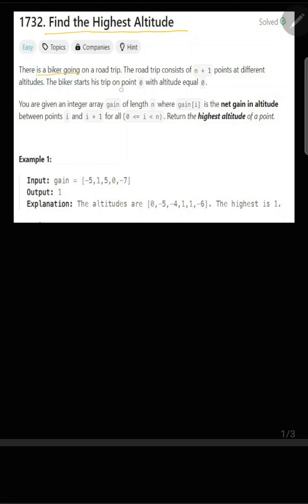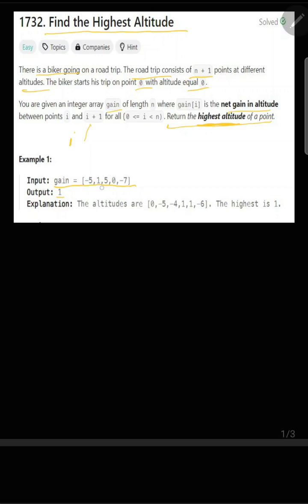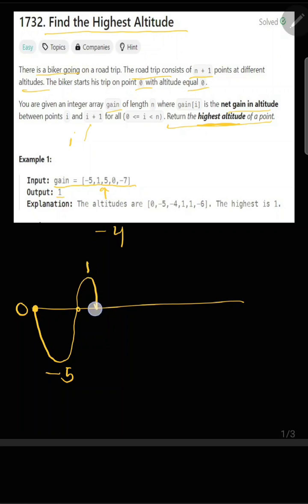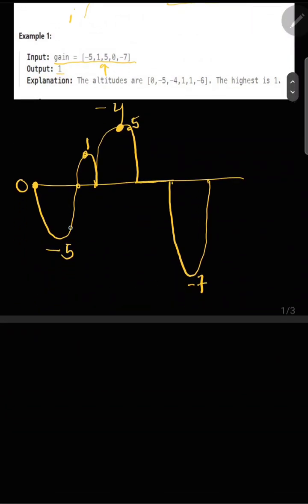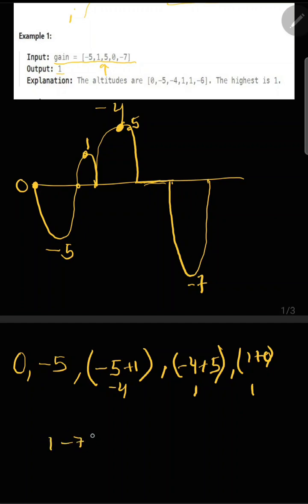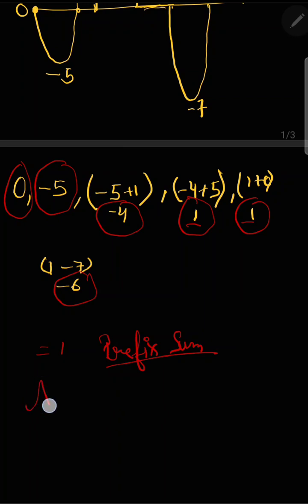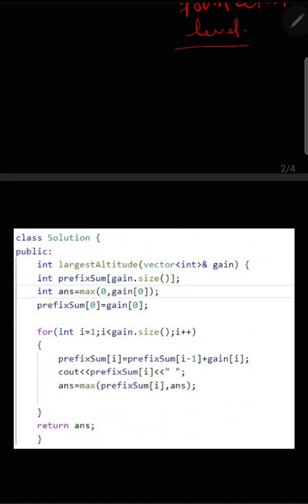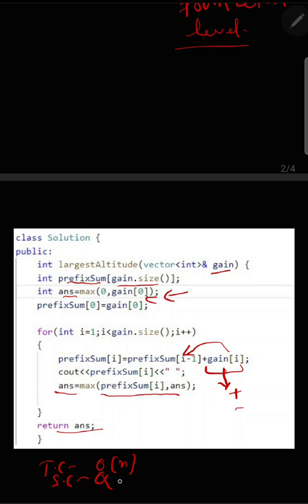1732. Find the Highest Altitude